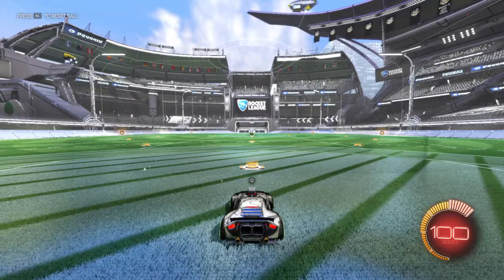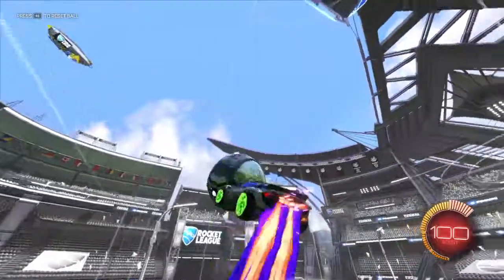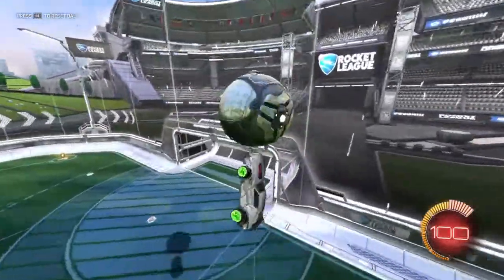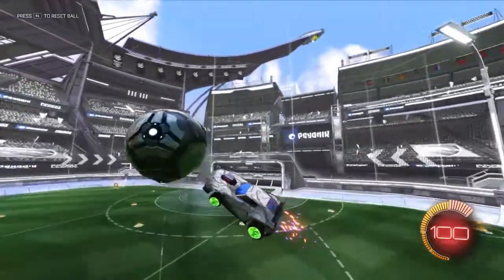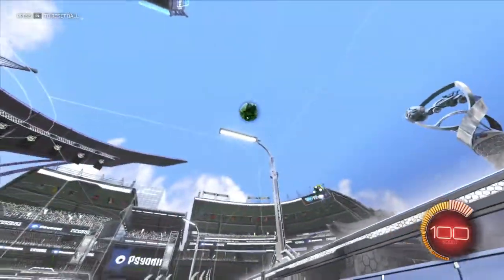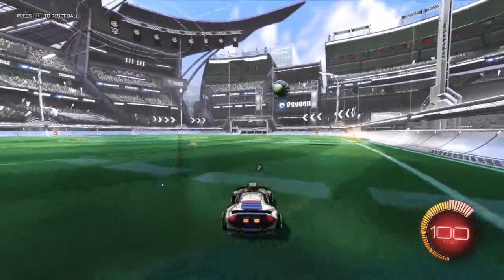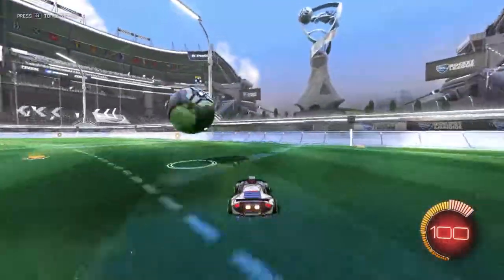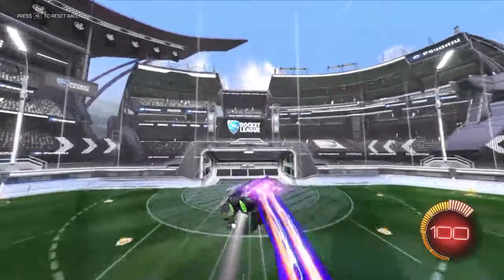Rocket League tutorial on wall air dribble,ground air dribble and aerials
Just a short tutorial hope u enjoy and learnt a few things